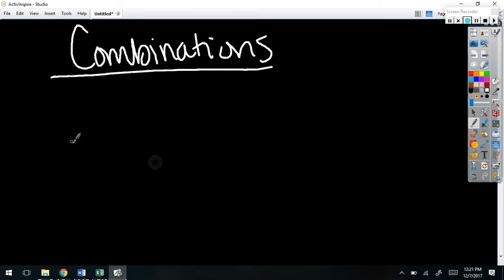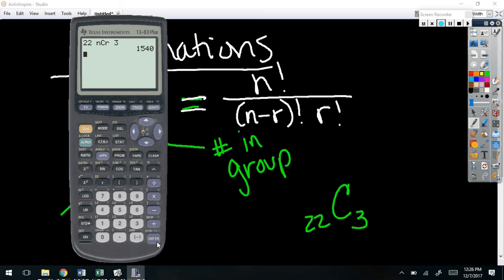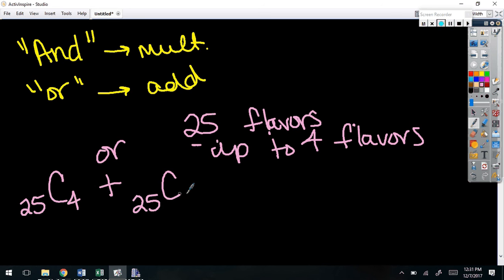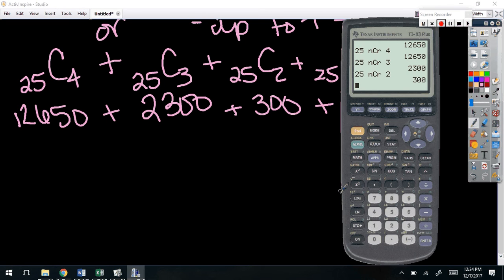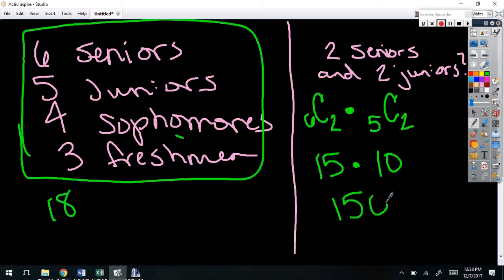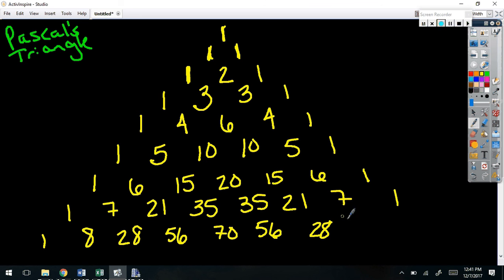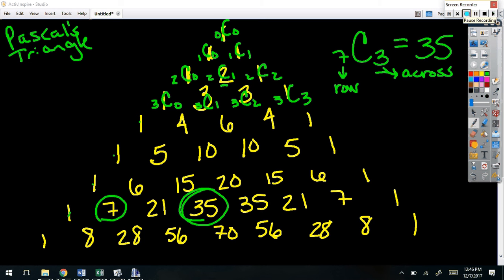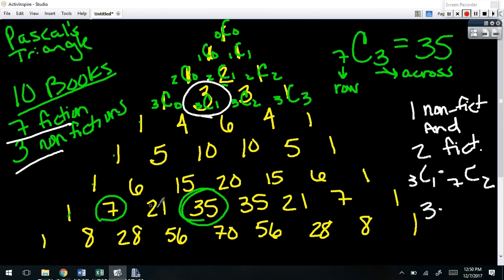12 7 Combinations and Pascals triangle